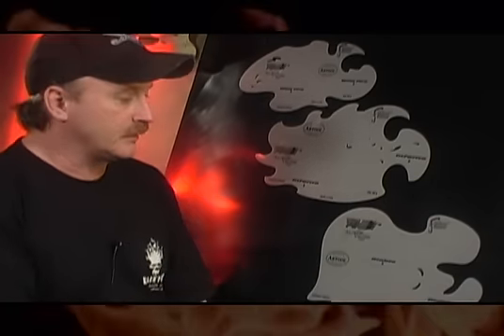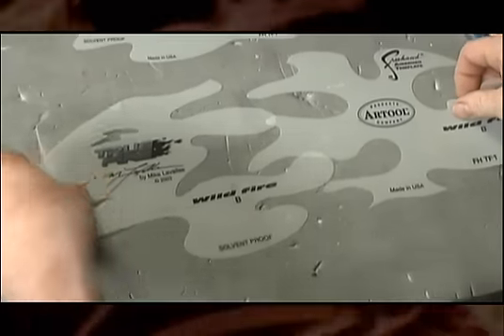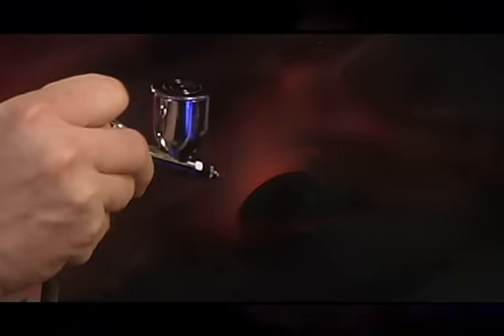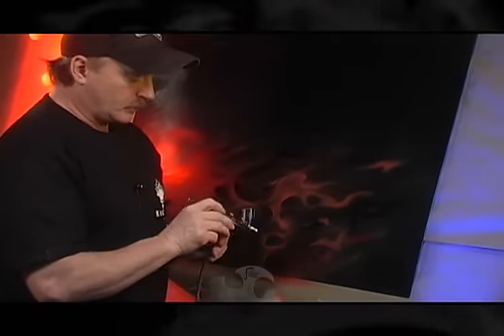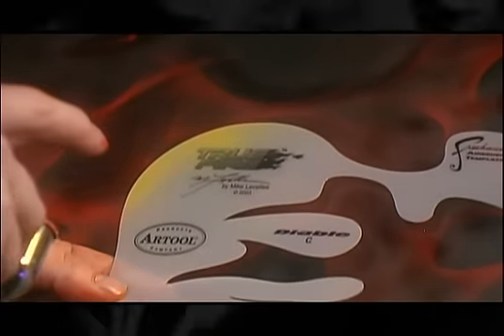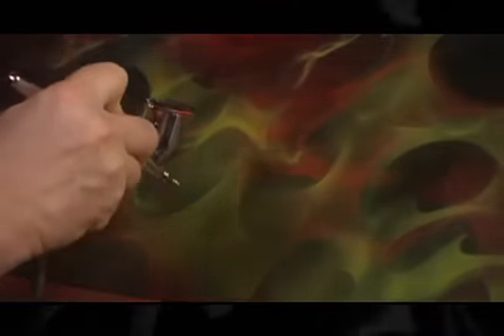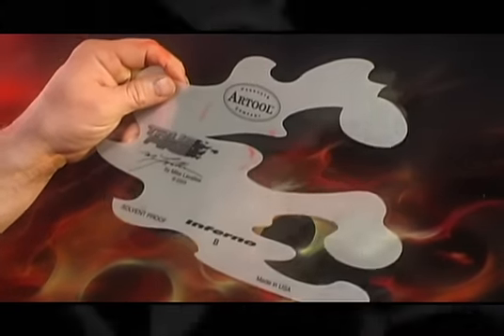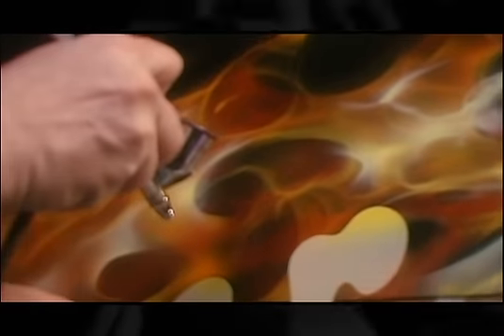Los secretos para pintar fuego real en el auto (parte 3)·Aerografia)